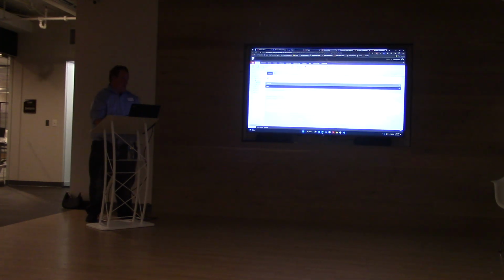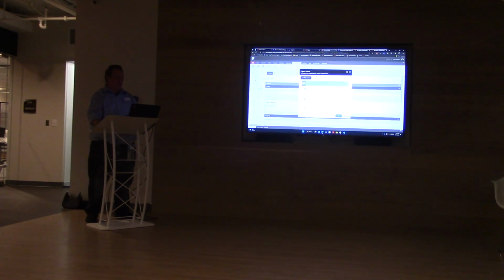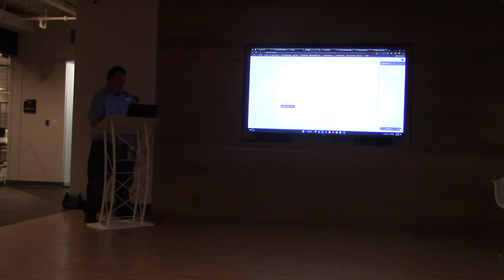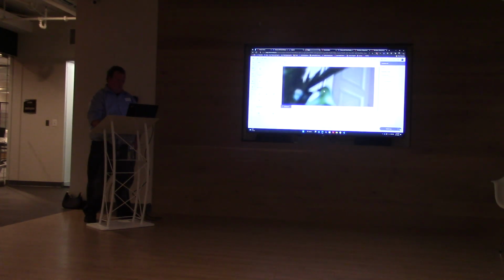Sitecore XM Cloud Demo. Part 3 of the Feb 2023 DCSUG Meetup.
Steve Hamilton talks us through the roadmap for adopting Sitecore XM Cloud.